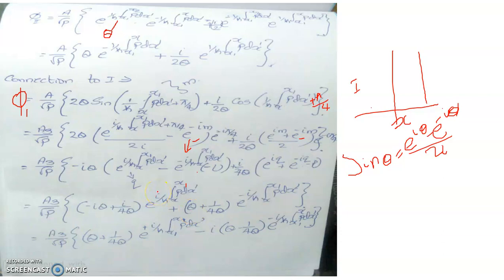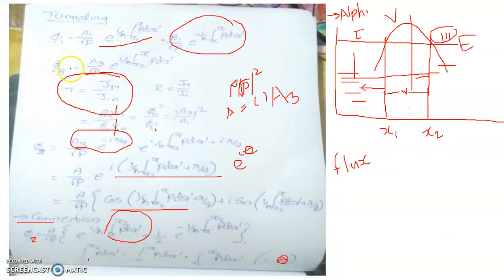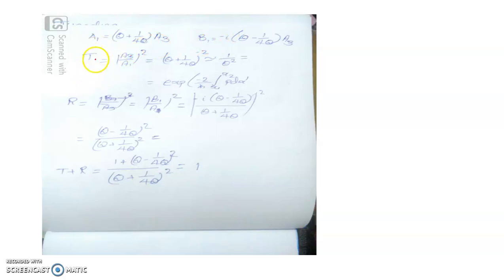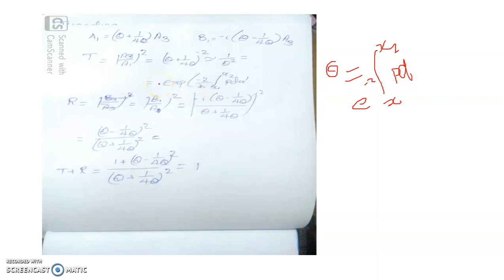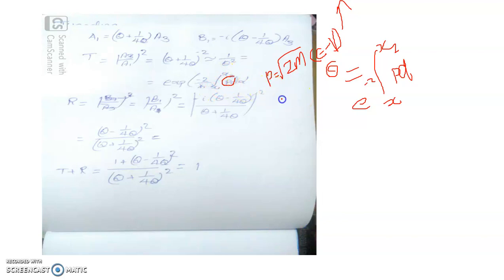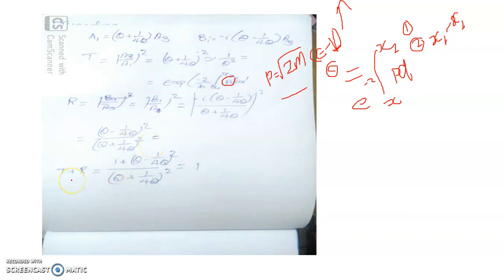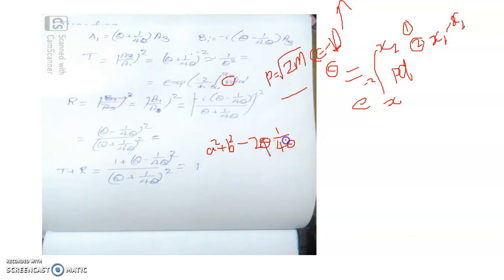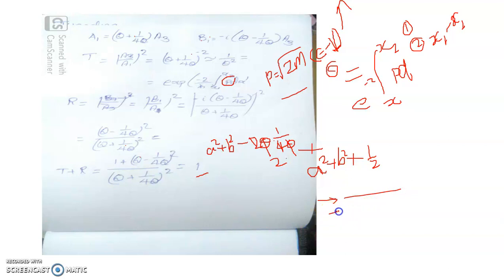2.14. WKB Applications - Tunneling Lecture - 3